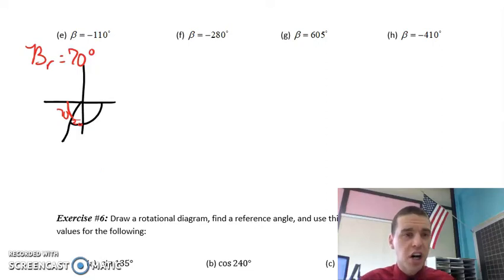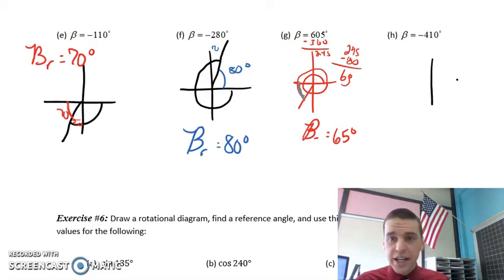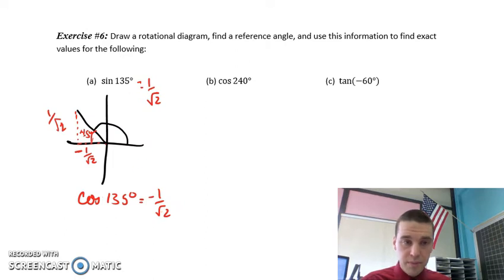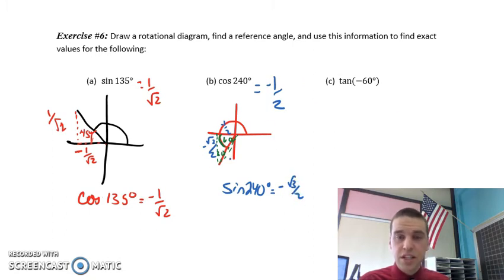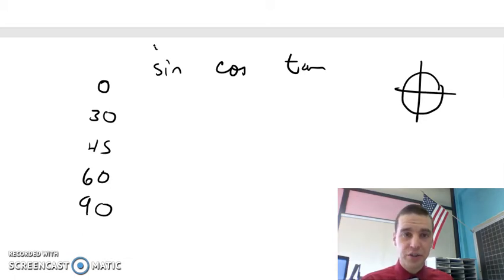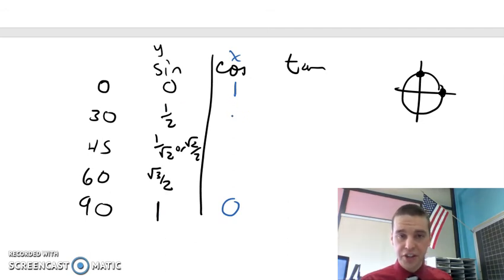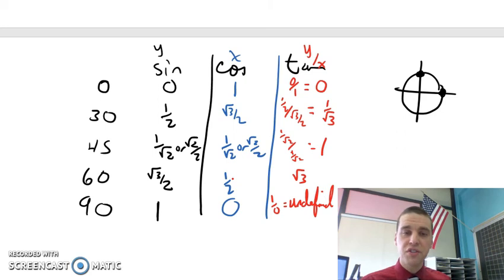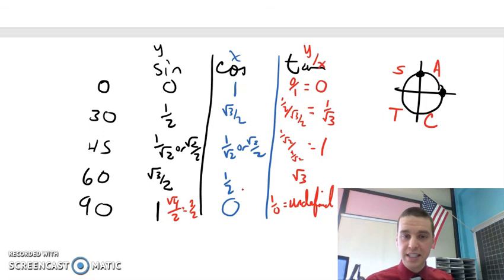4.3 A2 Part 2